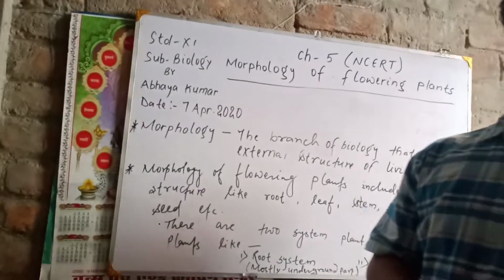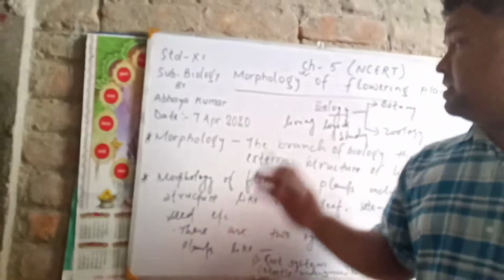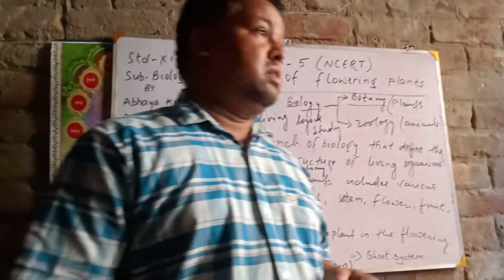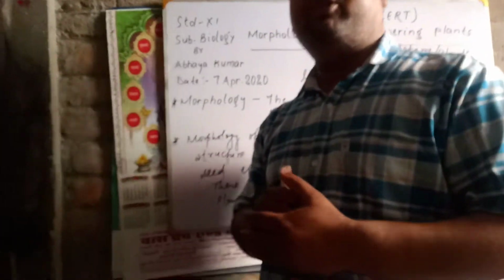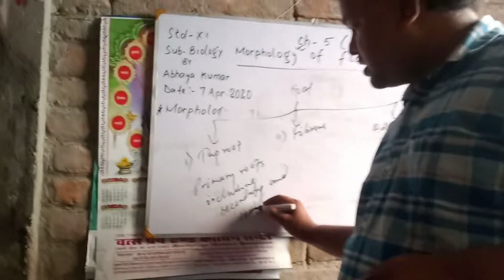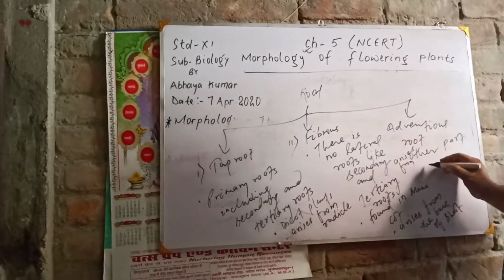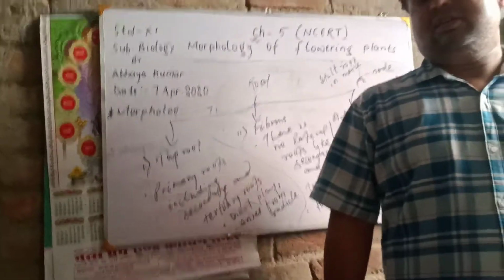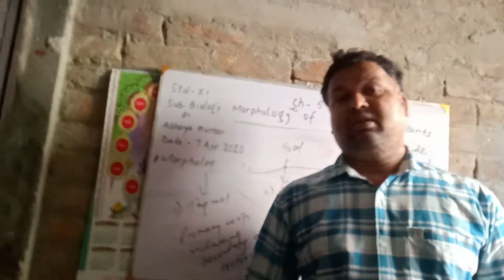Ch-5 ncert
Morphology of flowering part (1st lecture)